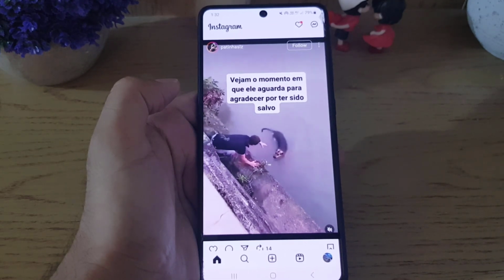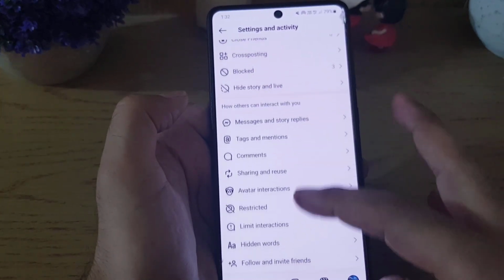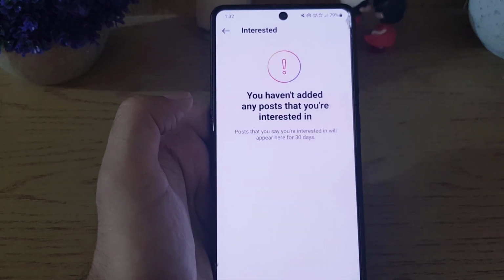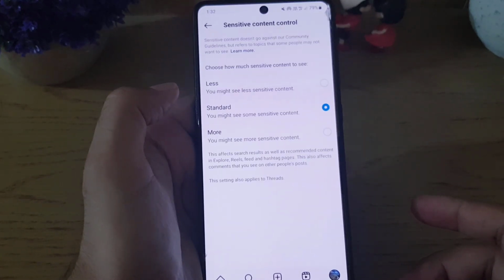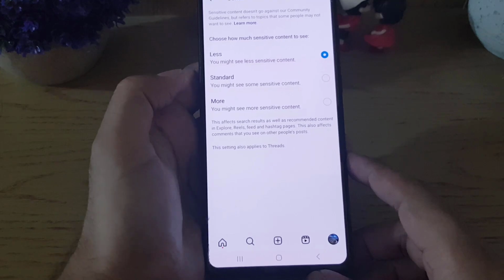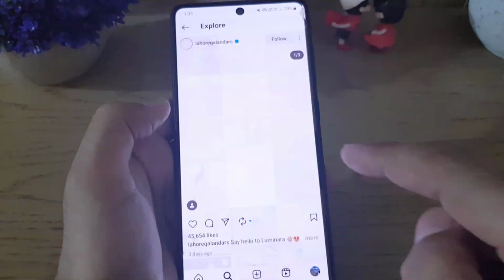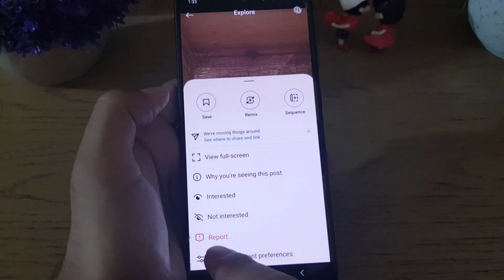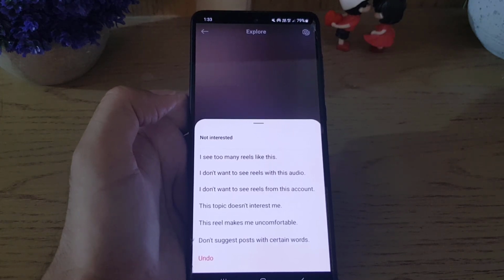How to Reset Explore Page on Instagram 2025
in this video, we’ll show you how to reset the instagram explore page to refresh your feed and get rid of unwanted content recommendations. follow these simple steps to clear your explore page and improve your instagram experience.

🔹 inside this video:
✅ how to clear instagram explore feed
✅ how to change instagram explore recommendations
✅ how to refresh explore page on instagram
✅ how to fix explore page on instagram